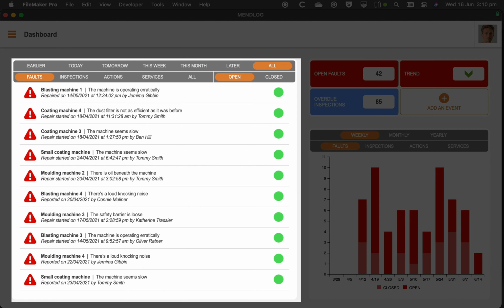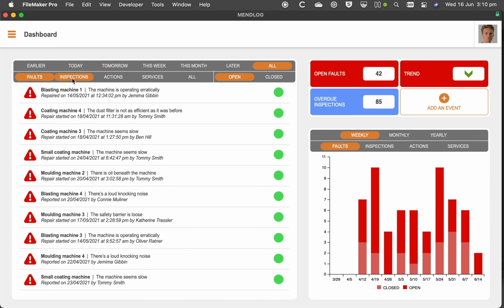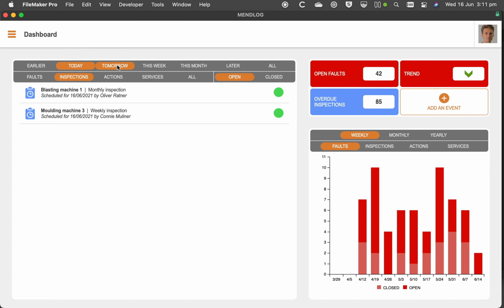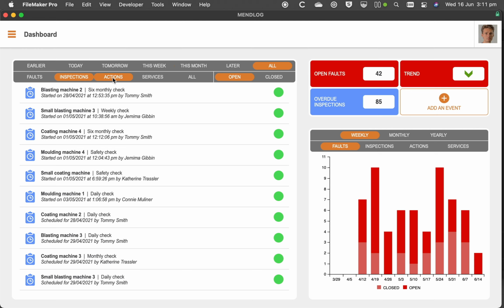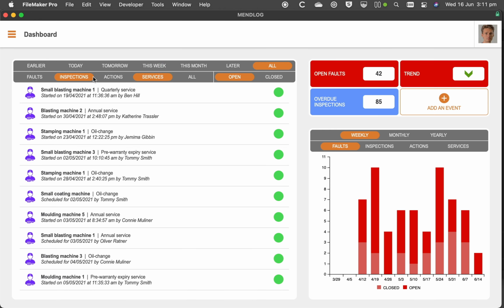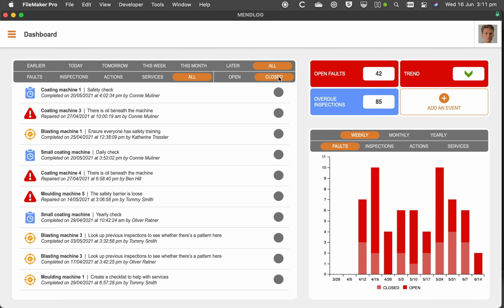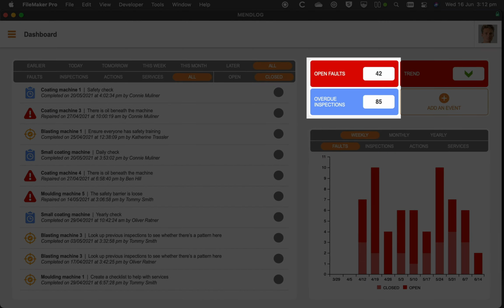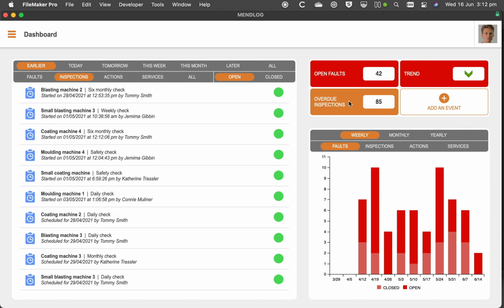MENDLOG: the dashboard table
Our app MENDLOG has a dashboard that gives you a real-time summary of the maintenance environment in your workplace. This video shows you how to get the best out of the table on the dashboard.